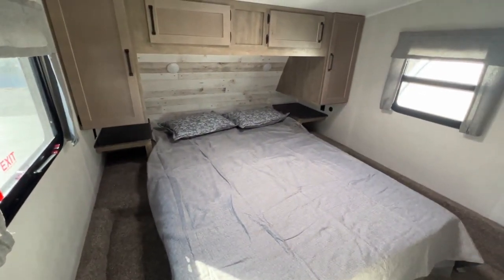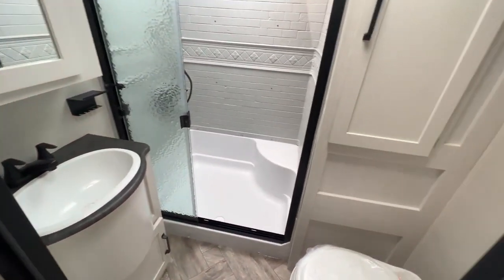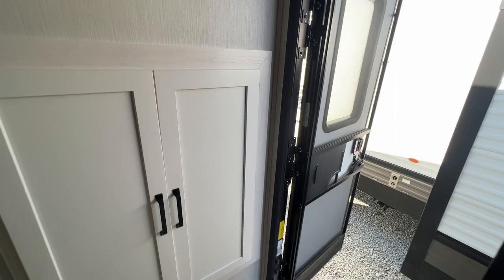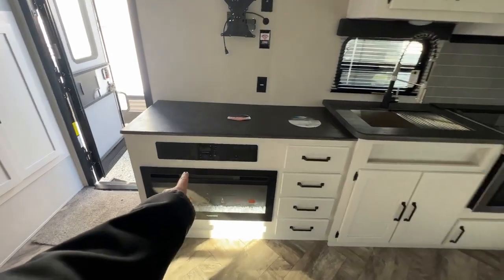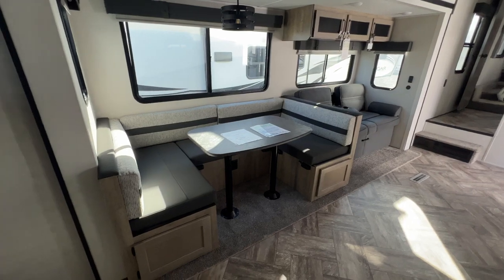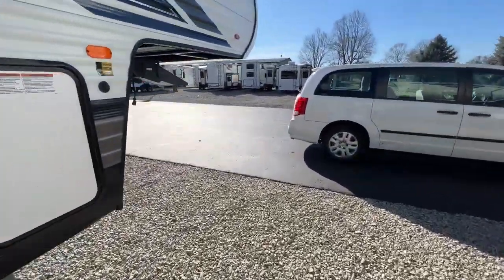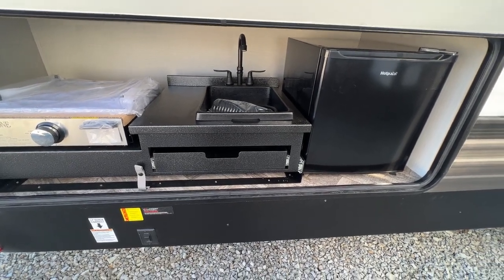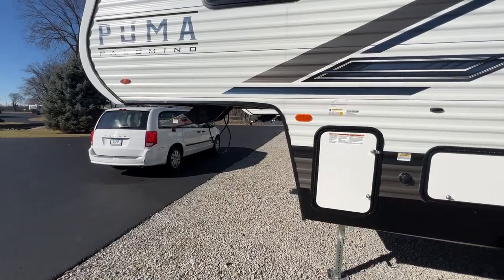2023 Puma 299BHS - A fifth wheel that sleeps 10!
Check out the all-new 2023 Puma 299BHS. This fifth wheel sleeps 10 people!